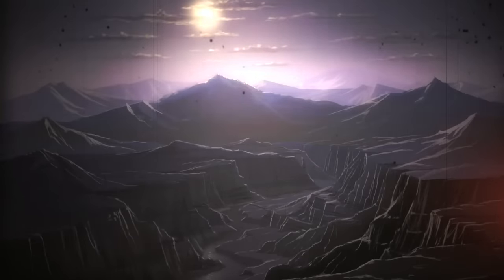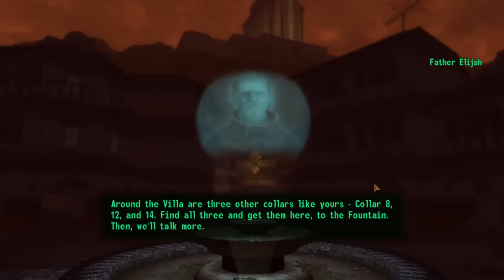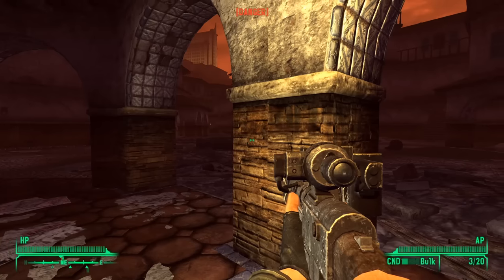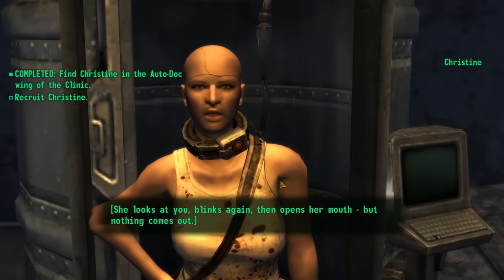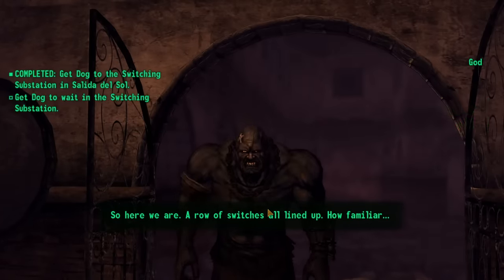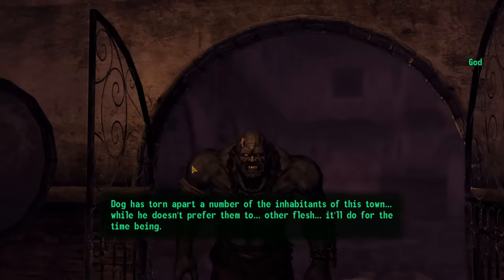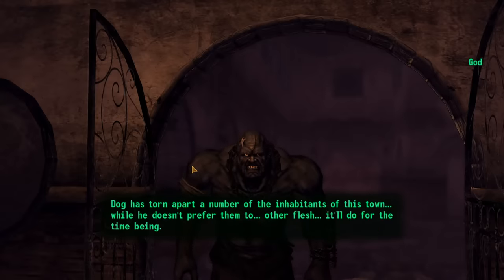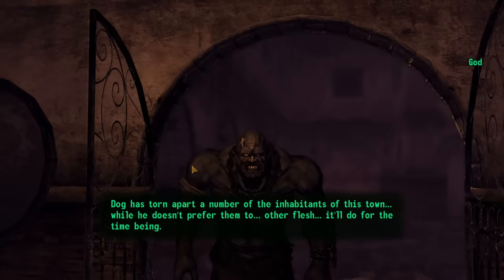Can You Beat Dead Money Without Taking Any Damage?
It’s an objective fact that Fallout: New Vegas is the best Fallout game to be released in 2010. While the story is thought by some to be better than Fallout 3 or 4’s, there’s more to the story of the Courier than what’s in the vanilla game. Can You Beat Fallout New Vegas’s Dead Money DLC Without Taking Any Damage?

Can You Beat Fallout New Vegas’s Dead Money DLC Without Taking Any Damage? (in text form)

This run is different than any challenge I’ve done so far for a very simple reason that you probably already knew: it’s downloadable content. It’s meant to be played during or after you beat the main story, which means you’re not expected to do it as soon as you leave Doc Mitchell’s house. Because the challenge isn’t to beat the DLC at Level 1, I did something that may be controversial. I used console commands to level me up to 20, which is the minimum level suggested for starting Dead Money. In an effort to keep things somewhat fair, rather than dumping all my points into Skills that I’d rely on like Speech, Sneak, or Guns, I decided to get every skill up to 40, then I put the 9 leftover points into my tag skills: the skills I just said I’d normally rely on. You’re probably wondering about Perks. Well, I chose Confirmed Bachelor, Fortune Finder, Lady Killer, and Intense Training, with Educated being the last perk I chose so that I’d get its effects going forwards. Then, to try to balance things out again, which in retrospect didn’t matter, like, at all, I removed Confirmed Bachelor and Lady Killer via console commands. The entire point of this was to go into Dead Money with an as average character as possible.

Alright, into the game. I started out by making my way to the Abandoned Brotherhood of Steel bunker to begin the DLC. I did get sexually assaulted by a group of Cazadors on the way there, but the DLC hadn’t started yet so it doesn’t matter. I went down a ladder, got attacked with gas, and woke up in front of a fountain with a collar around my neck and an old man giving me orders. Pudding, uh, Bill Cosby joke. Yeah, I got nothing.

My mission was simple: find and recruit three others to help Daddy Elijah get into the Sierra Madre Casino. There are only a few problems: 1) the thick cloud of poisonous gas 2) the collar around my neck that will explode if I take a step in the wrong direction and 3) the Ghost People who, just like almost every other monstrosity to grace the Mojave Wasteland and its nearby areas, are a result of experiments done by brains in jars in a giant crater. I also have almost no armor, a laughably small amount of weapons to work with, and no healing items. Oh, and there’s the whole “any damage of any kind kills me because I set my max health to 1” thing. So, not the worst situation I’ve found myself in.

With the extra damage inflicted from stealth attacks, the Holorifle is taking out a Ghost Person with a single shot. After I found out I wasn’t completely out of hope, I picked up some Chuck E Cheese tokens from a fountain, entered the Villa Police Station, and exploded for the first time. The beeping collar is significantly more annoying than the red cloud, but it’s present throughout the entire run so I’m not gonna be a little whiner and complain about it anymore.

I continued searching the Police Station for a way to free the God Dog, found a helmet which was irrelephant [faint elephant sound] since I couldn’t take any damage in the first place, picked up a Police Pistol that would allow me to save my Holorifle for tougher foes, went down to the basement, looted more stuff, got the Dog Command Tape, cautiously approached the holding cell, played the tape, and initiated dialog with the beast.